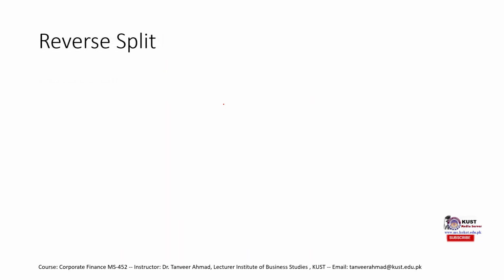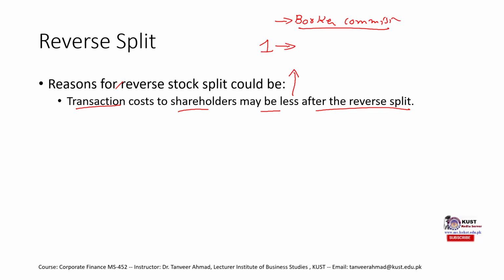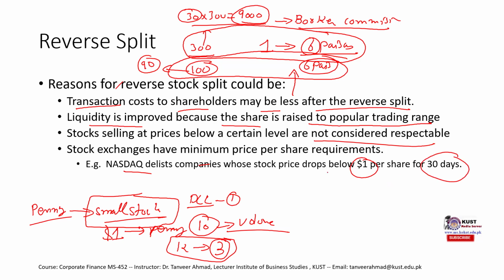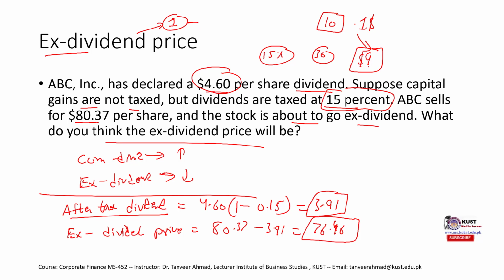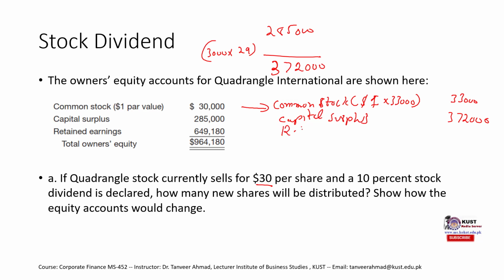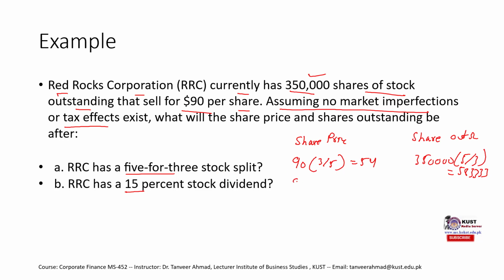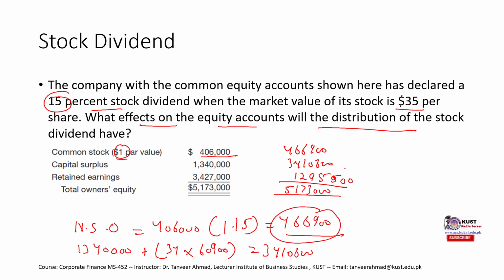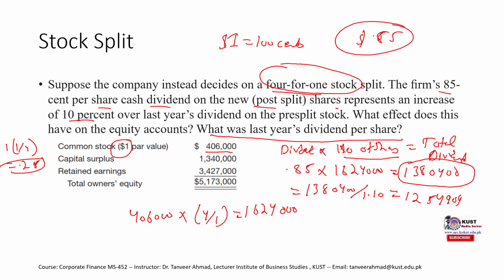Stock Split and Stock Dividend Examples | Corporate Finance